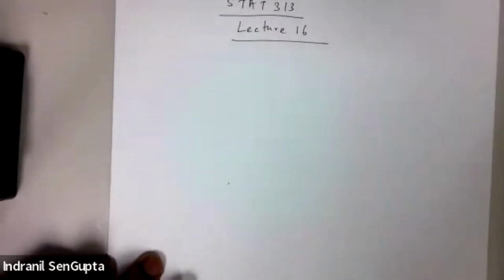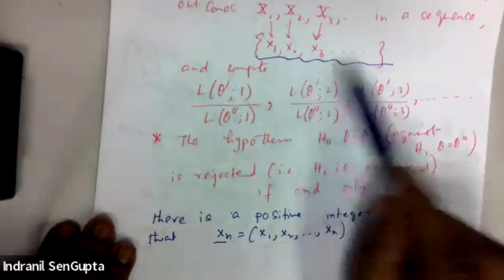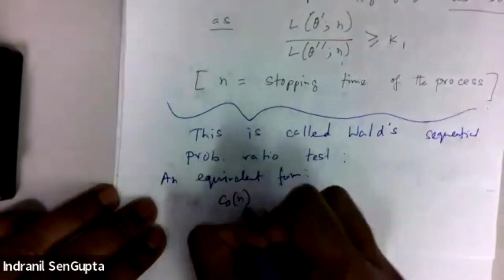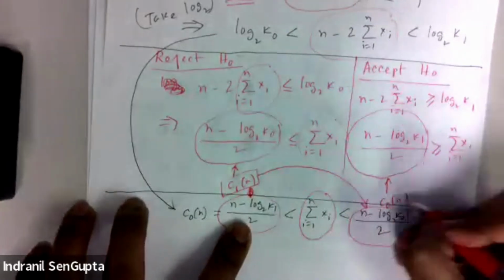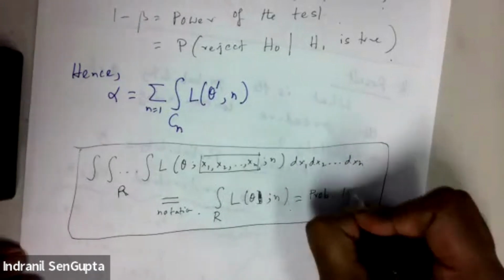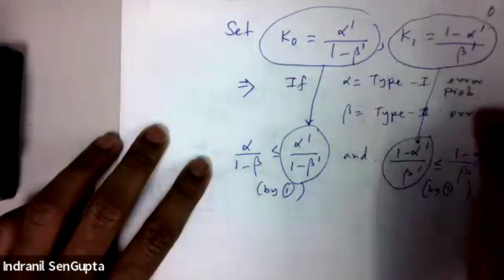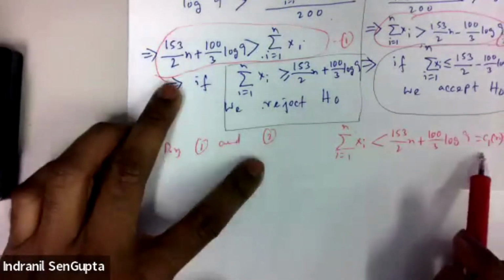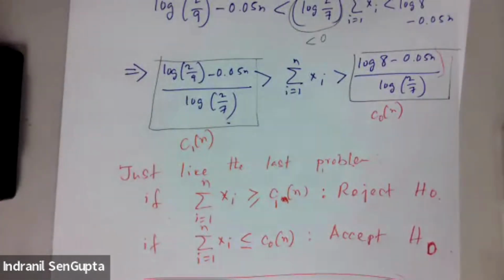Sequential Probability Ratio Test (Lecture 16), by Prof. Indranil SenGupta (CUNY)